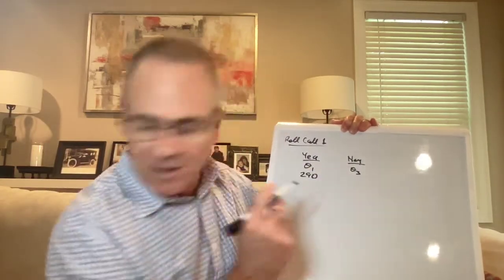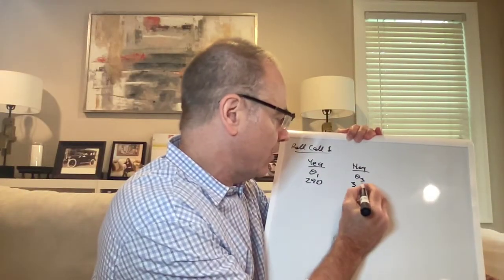Structural Models, Lecture 5:4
There were two key roll call votes.  Krehbiel and Rivers’ model predicts that each senator should have voted (Y,Y), (N,Y), or (N,N) – no one should have voted (Y,N).  The actual data were consistent with this.  That is, no one voted (Y,N).  Given these three ways to vote, they imply that a senator’s ideal point is in one of three ranges: (i) less than $3.025, (ii) between $3.025 and $3.10, or (iii) greater than $3.10.  Define Y_i as our dependent variable.  Let it represent one of these three ways to vote.  That is, Y_i = (Y,Y), (N,Y) or (N,N).  Next we write the probability that Y_i equals each of these three possibilities.  From this we can write a likelihood function.